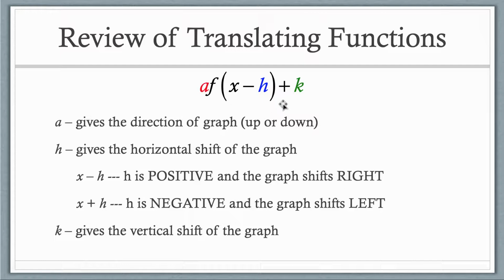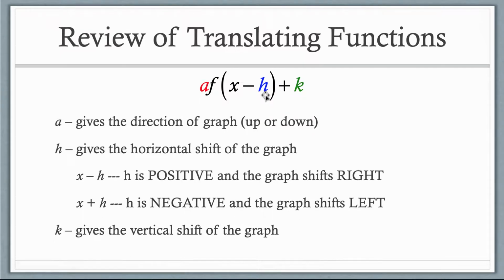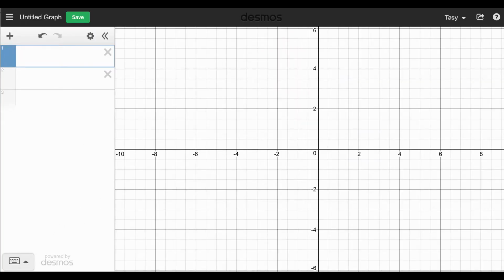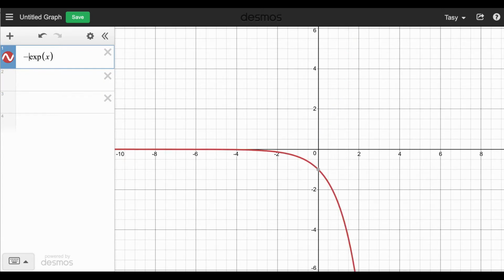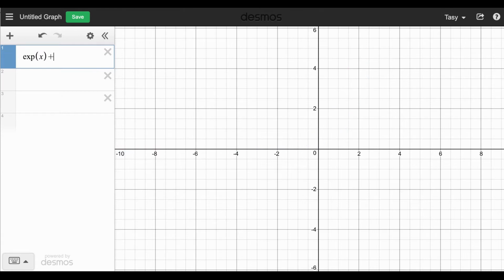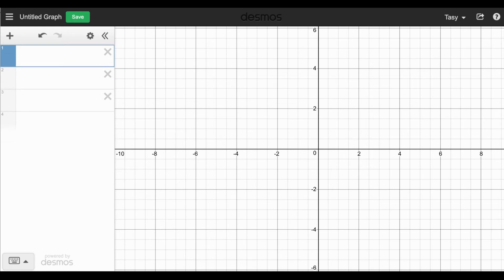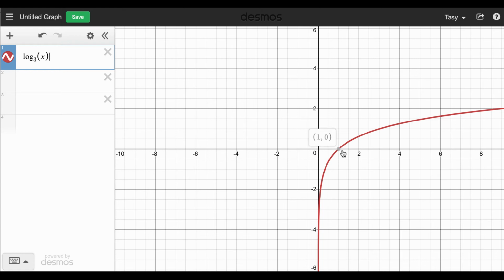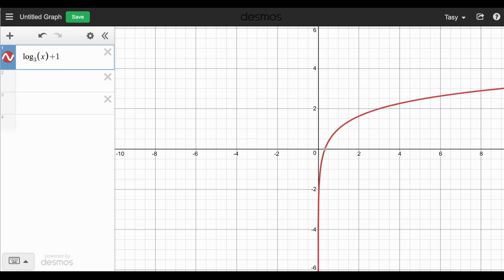Translating Exponential & Logarithmic Functions